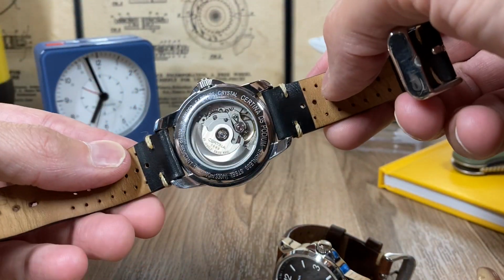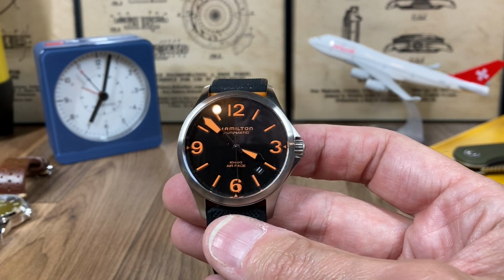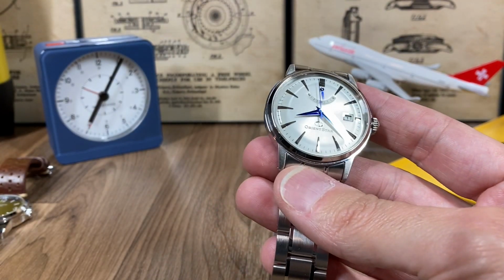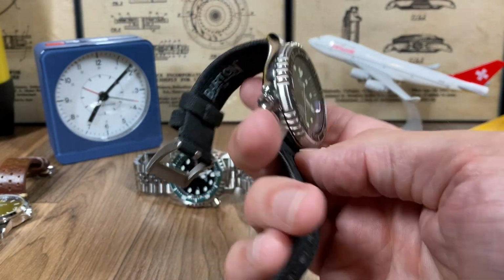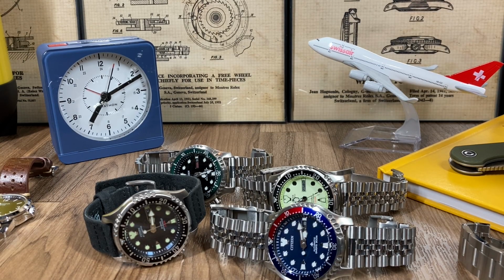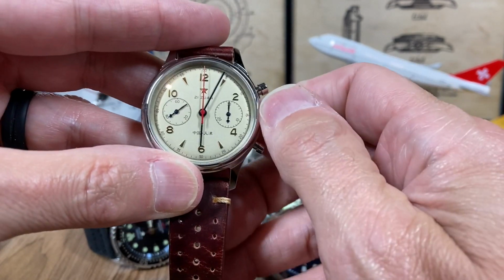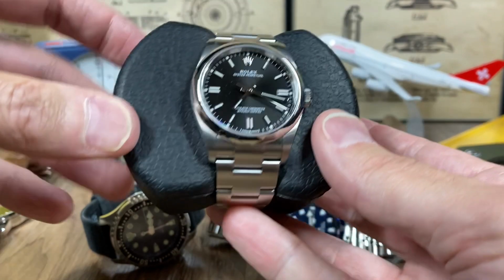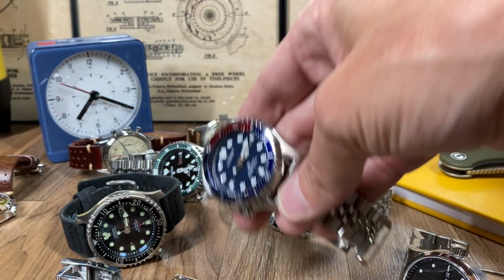SOTC 2023 17 Watches Including Rolex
Today I cover my entire collection from 2023.
You will see the following.
2 different Certina DS Podium
Glycine Combat 6
Glycine Airman 36
Hamilton Air Race
Hamilton Khaki Pilot Pioneer
Orient Star Classic
4 different Citizen Promaster NY00 Divers
Mido Multifort
Sea Gull 1963
Bulova A-11
Bulova Hack Ivory Dial
Bertucci Field Watch
Rolex Oyster Perpetual 36